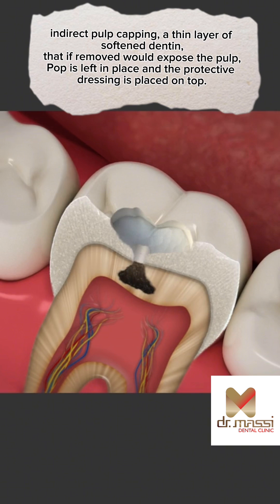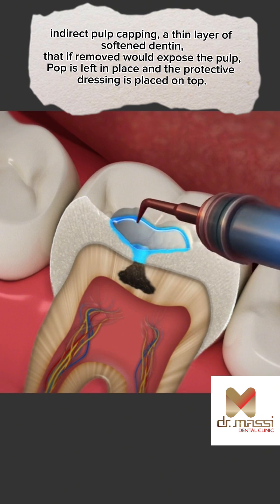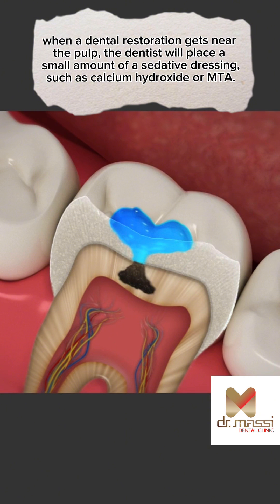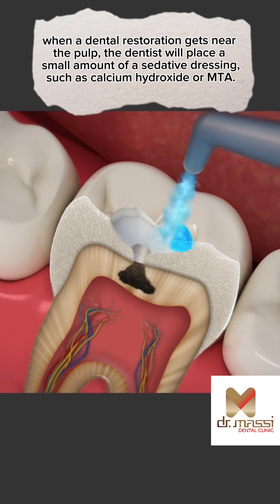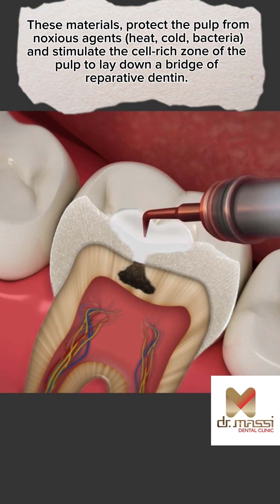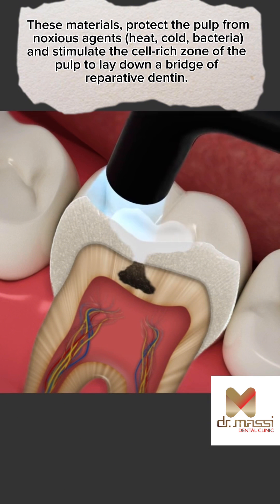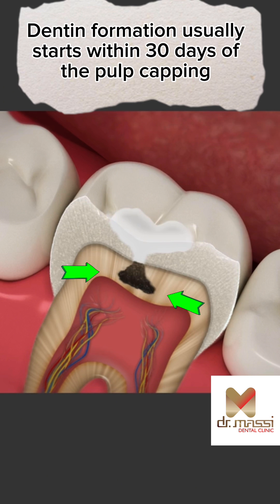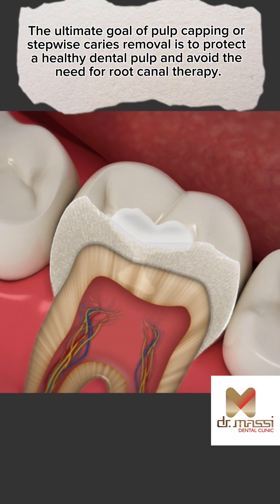Direct Pulp Cap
Indirect pulp capping, a thin layer of softened dentin, that if removed would expose the pulp, is left in place and the protective dressing is placed on top.[3] A direct pulp cap is a one-stage procedure, whereas a stepwise caries removal is a two-stage procedure over about six months.